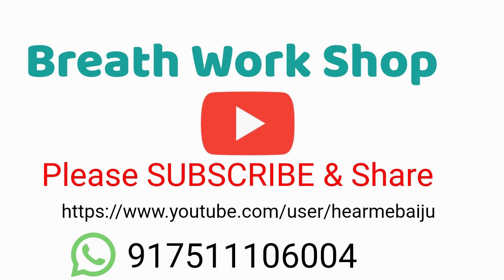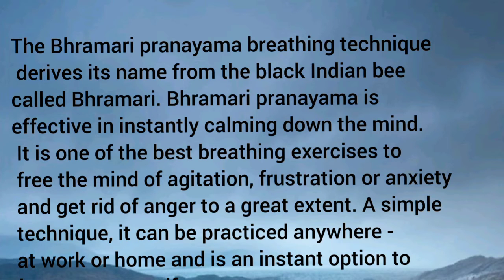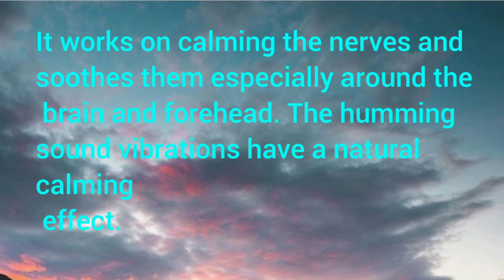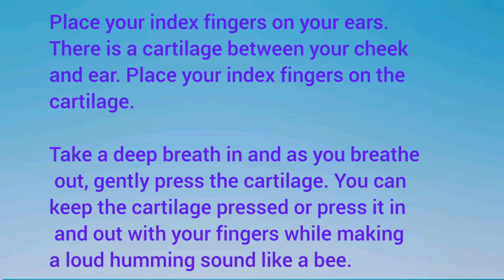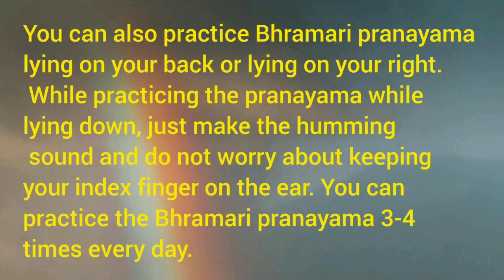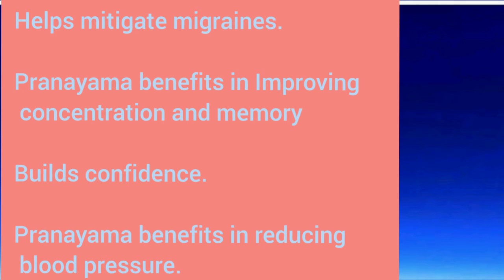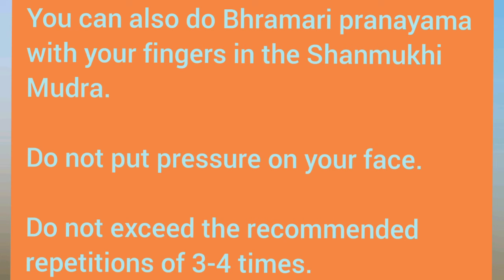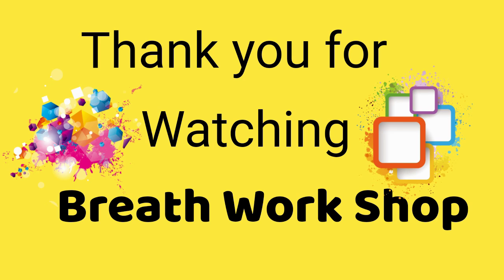Pranayama For Instant Relaxation. Bhramari Pranayama-Know How To Practice and Benefits(Eng Version)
This video is prepared for English viewers and describes the benefits of Bhramari Pranayama and how to practice it.